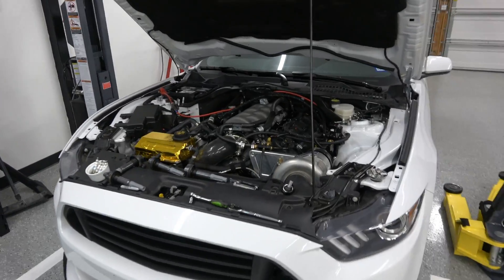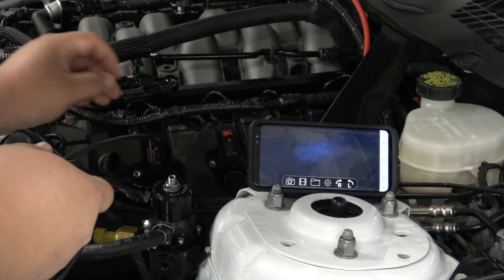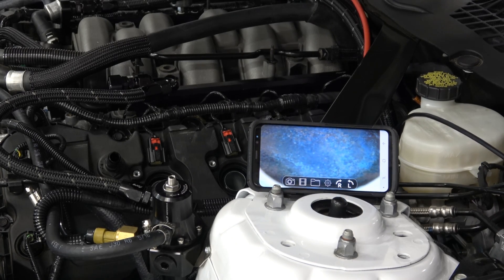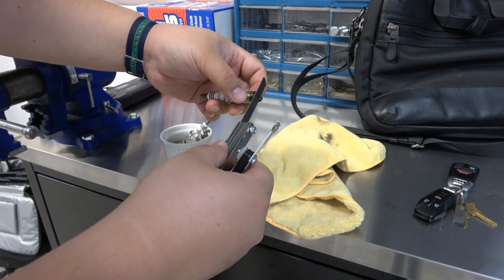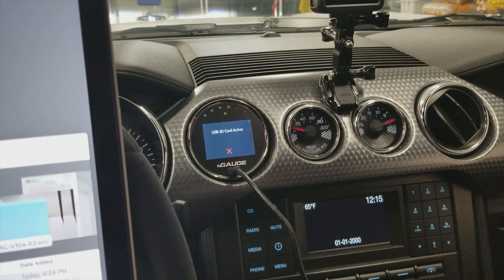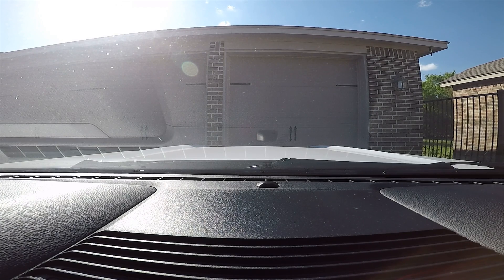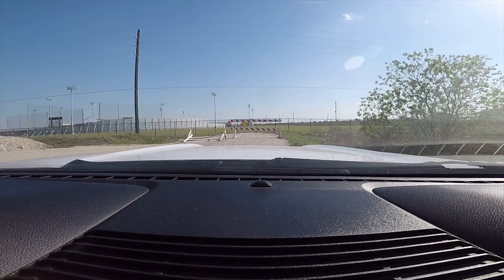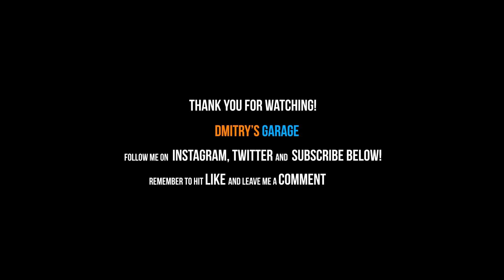Race Gas and Orange Spark Plugs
Decided to film while I was changing the gap on my plugs. They were very orange and I took the opportunity to clean them. MMT also known as methylcyclopentadienyl manganese tricarbonyl leaves orange deposits on oxygen sensors, plugs and cats. So far I've yet to experience any issues.

I use Sunoco GT Plus 260 104 AKI octane fuel in my 2016 ProCharged  Mustang and per what I've been told by Sunoco there is no issue with MMT and these components. They say it's safe to use and will not cause problems like lead.

I also show you inside my cylinders with a borescope that I snagged from amazon. It works over wifi with my cell phone and it's a pretty neat tool. Everyone should have an engine borescope.

Finally we flash a new Lund tune and go for a drive to log the car. When I tried this a few days ago the tune wouldn't let me rev past 6,300 rpm. Lund fixed the error and sent me a new tune which looked great in the data log and gauges.